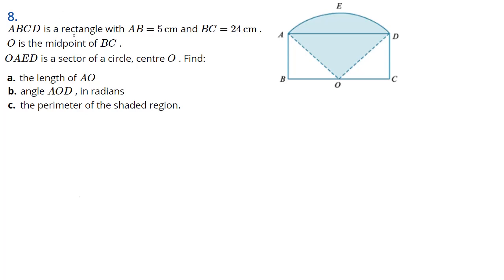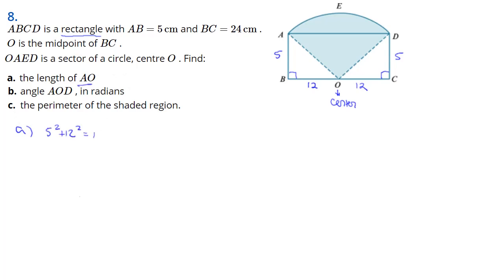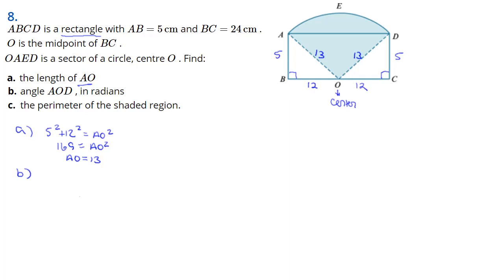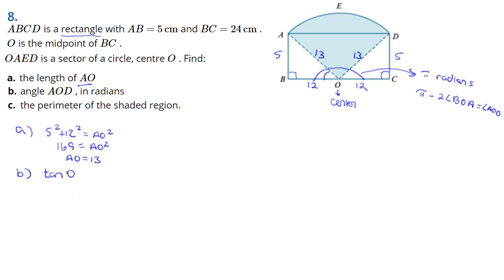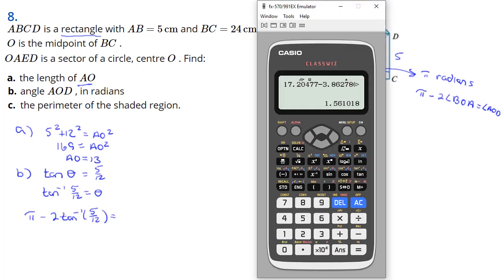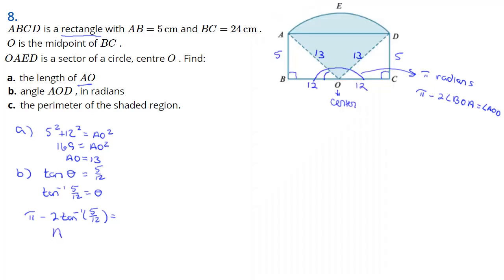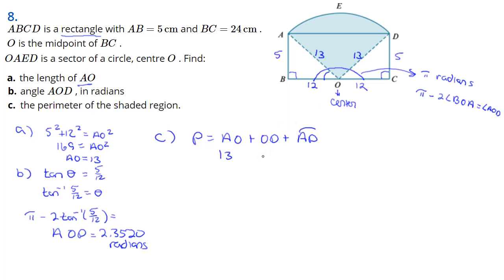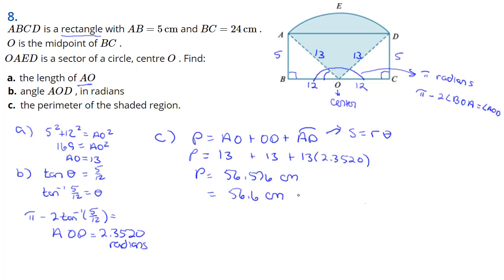PM pg 106 #8